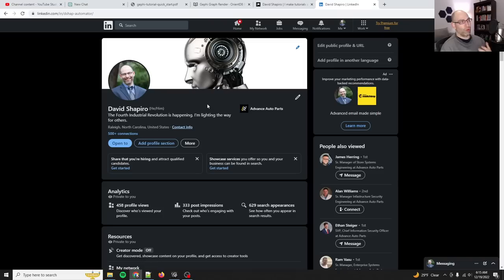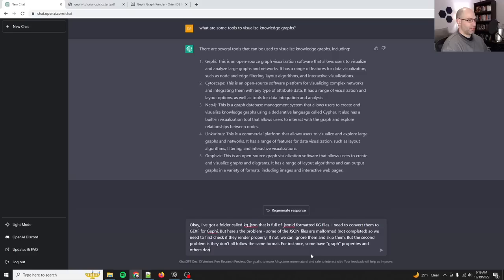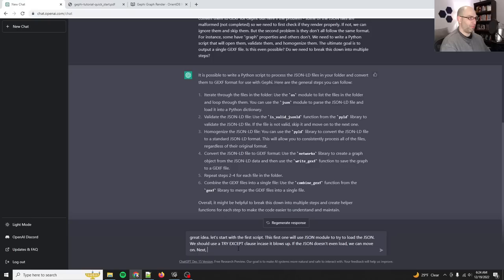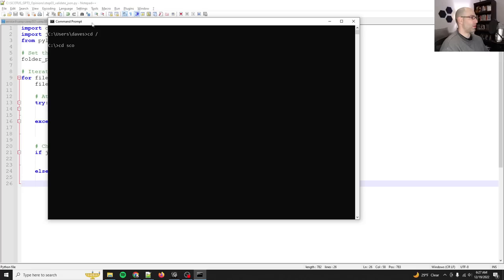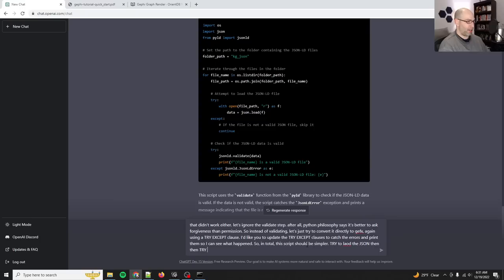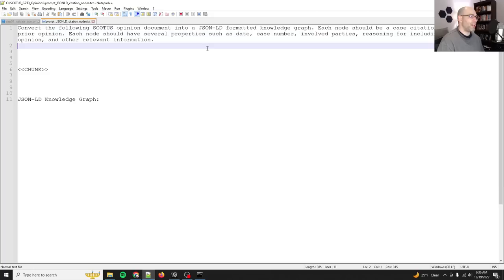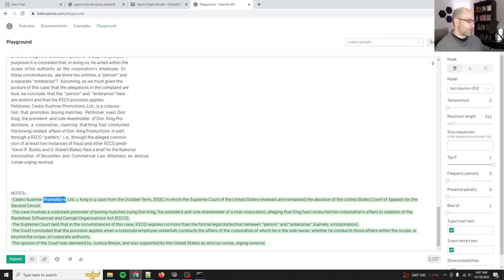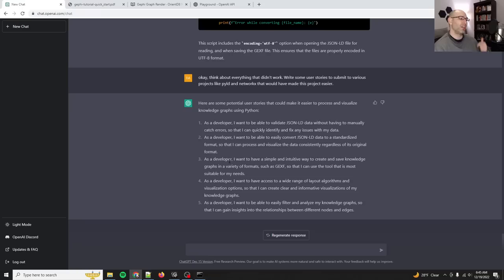Train GPT-3 on Any Corpus of Data with ChatGPT and Knowledge Graphs - SCOTUS Opinions Part 3 (FIN)